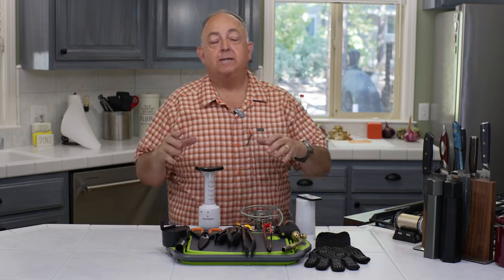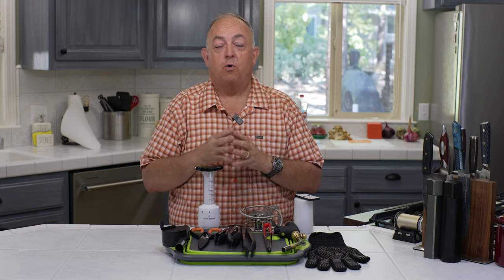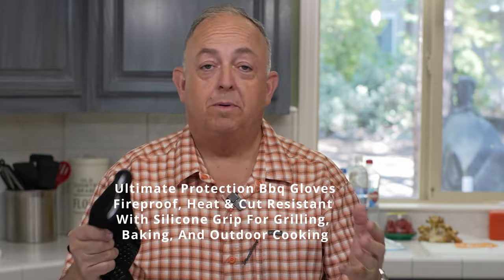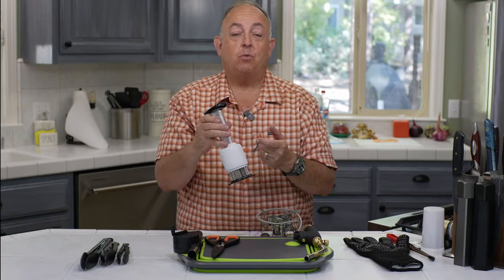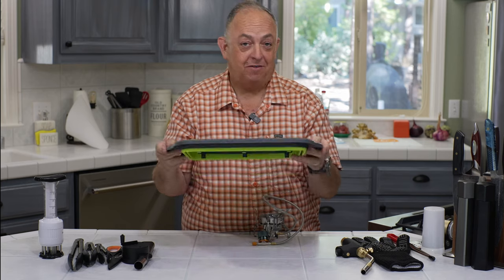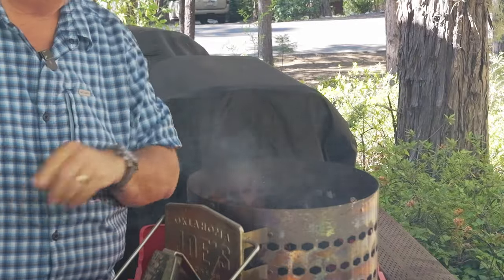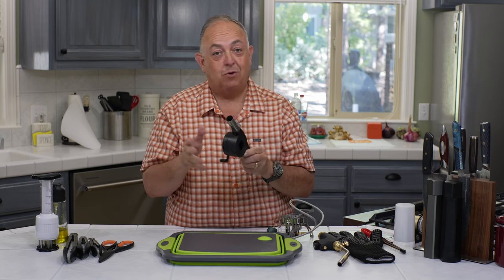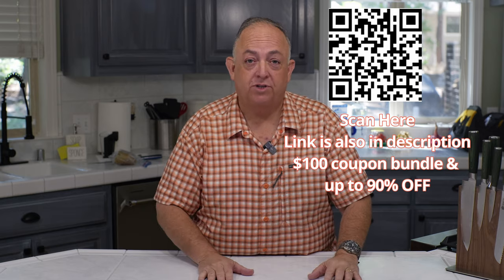Unveiling The Top Temu Bbq Accessories With Ukulele Jay Bbq!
BEST TEMU BBQ ACCESSORIES REVEALED! Ukulele Jay BBQ

My TEMU Picks:

LED Flame Light USB Rechargeable Flicking Flame Candles Fire Lanterns Outdoor Hanging Lamps For Party Garden Camp Christmas for hotel/catering/event holding $8.99💰

1pc, Stainless Steel Barbecue Tongs, Non-Slip BBQ Tongs, Long Handle Multifunctional Steak Clip, Camping Barbecue Clamp, Food Tongs, Cooking Tools, Kitchen Accessories $2.99💰

Ultimate Protection Bbq Gloves - Fireproof, Heat & Cut Resistant With Silicone Grip For Grilling, Baking, And Outdoor Cooking $6.99💰

Stainless Steel Heat Resistant BBQ Kitchen Tongs, Food Clips with Pull Lock, Non Scratch Silicone Tip for Air fryer and Nonstick Cooking Pans, Strong Grip for Grabbing Food, 8 Inch/11 Inch/13 Inch, Black and Red $1.94💰

1pc Meat Tenderizer Tool Meat, Ultimate Meat Injector Kit For Perfectly Tender Steaks, Unlock The Secret Of Professional Chefs Premium Meat Injector For Tenderizing And Flavoring Steaks, Kitchen Accessaries, BBQ Accessories, Grill Accessories $11.99💰

1pc, Collapsible Cutting Board With Colander, Multifunction Silicone Folding Chopping Board, Dish Tub Basin, Food Strainer Storage Basket, Draining & Washing Vegetables Fruits Basin For Kitchen, Camping, Picnic, BBQ, Kitchen Stuff $8.59💰

2-In-1 Olive Oil Dispenser & Sprayer - 16.5Oz Glass Bottle For Cooking, Salads, Bbqs - Pvc-Free Kitchen Essential, Black $3.09💰

Hand-Held BBQ Blower for Outdoor Camping, Barbecue and Fire Making - Portable, Manual Air Pump Stove Accessory (1 Pack) $3.56💰

1pc High-strength Metal Welding Tool, Trigger Start Mapp Torch, High-strength Propane Pipe Cutting Tool, Adjustable Flame, Flame Gun, Suitable For DIY Workers Soft Soldering, Brazing, Cooking And Other Multi-functional Welding Torches $47.49💰

1pc, Portable Camping Stove With Piezo Ignition, High Power Stainless Steel Lightweight & Durable Stove, Suitable For Outdoor Adventure And Cooking $20.99💰

📱AMAZON STORE WITH ALL MY COOKING ITEMS📌

🔗  / ukulelejaybbq
🔗  / ukulelejaybbq
🔗  / ukulelejaybbq
or direct message on Instagram @ukulelejaybbq